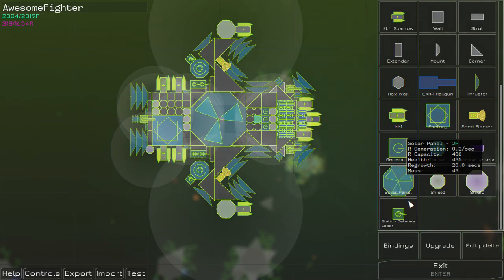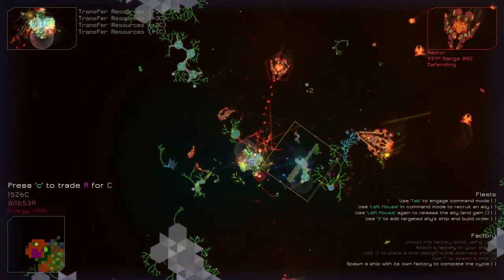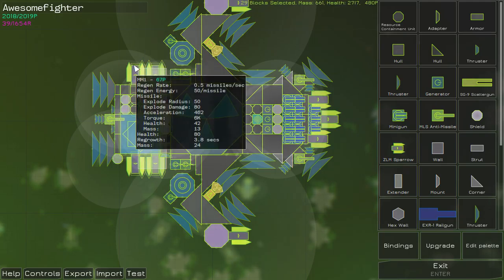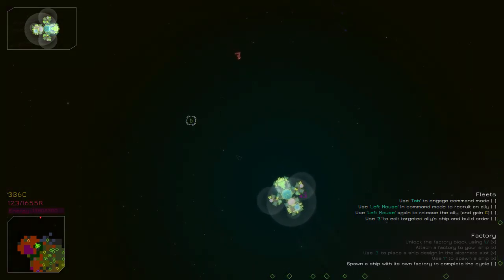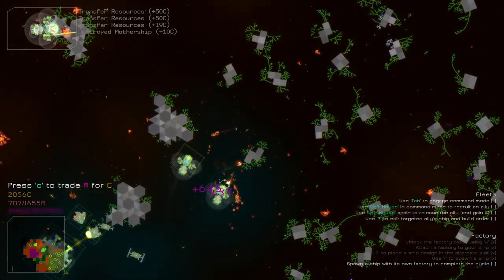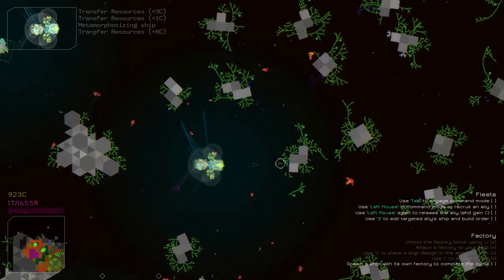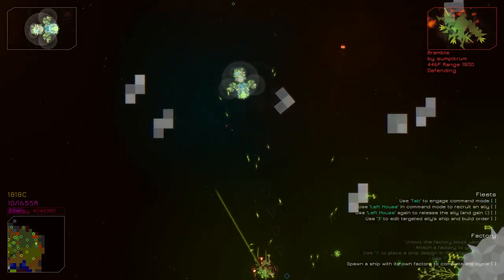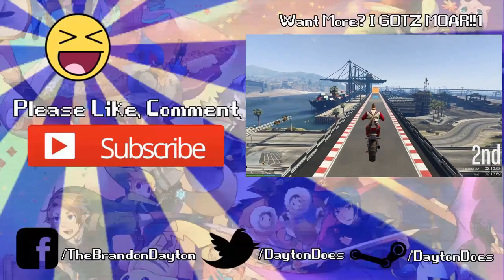Reassembly Farmer : Pt5. Learning A New Trick, Firing On All Sides. Looks Cool. (Steam PC Gameplay)